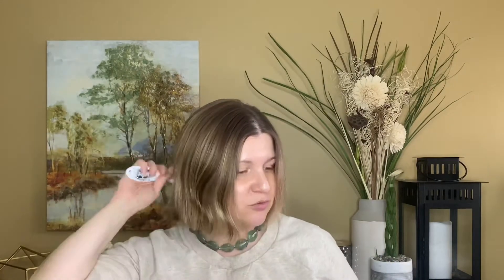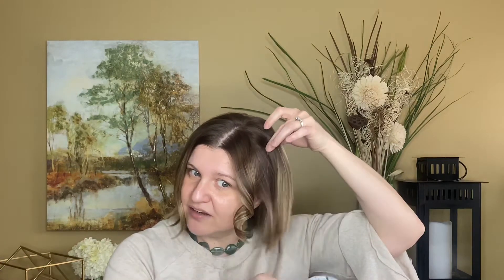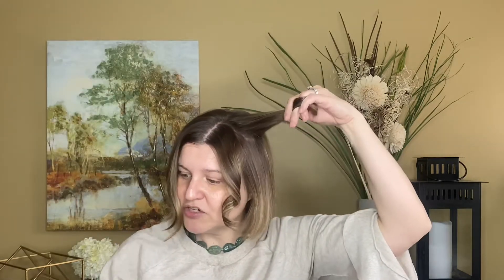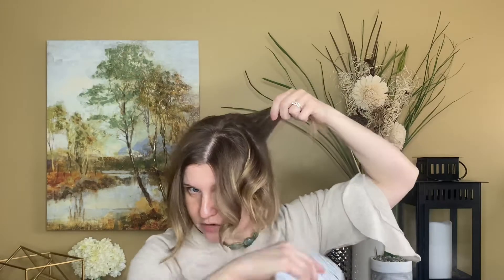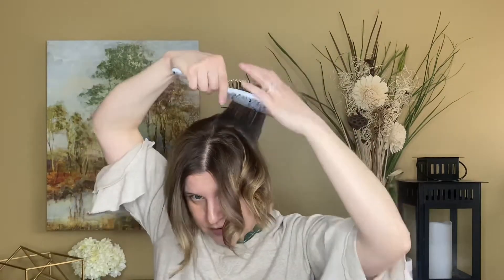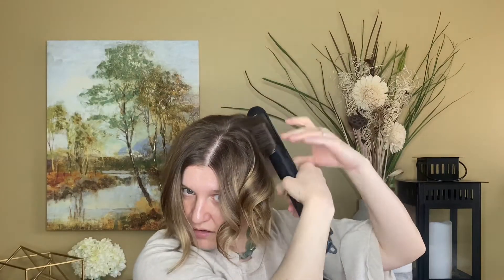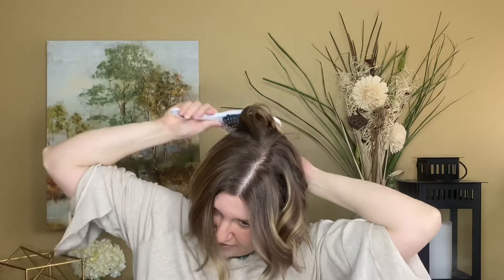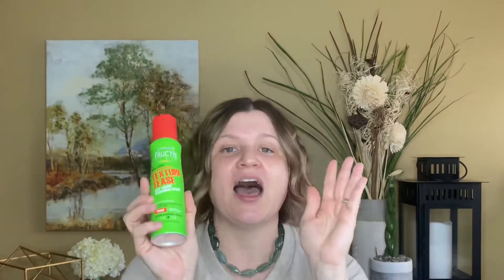Easy Beach Waves Flat Iron Tutorial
Using a flat iron to create beautiful beach waves on day 1 hair. All products I used are linked below.  I hope you found this useful.

Flat iron:

Texture spray:

Silicone mat: similar

XO,
Sabina